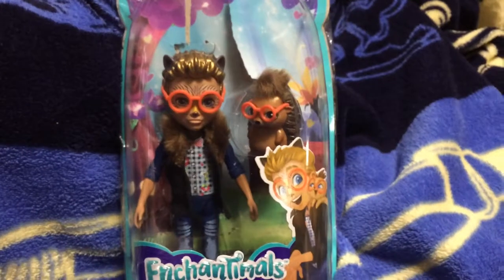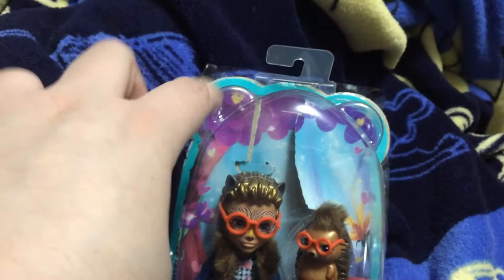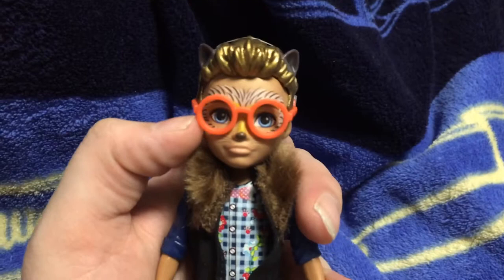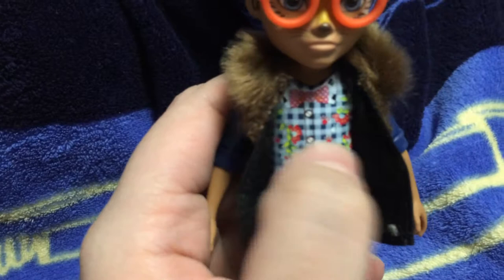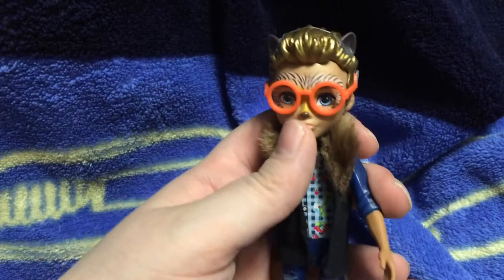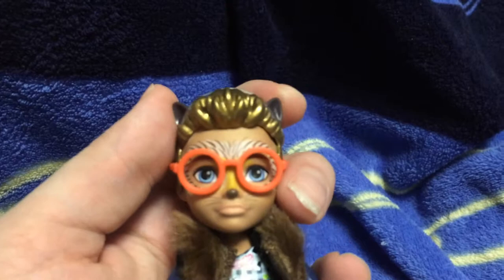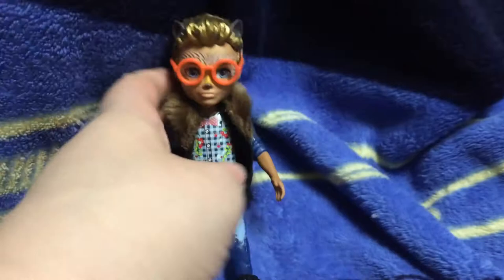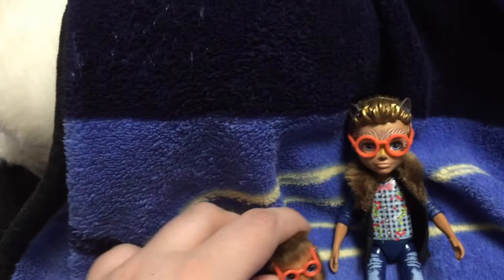Enchantimals Hixby review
Review time! Today we will be reviewing Hixby from the Enchantimals series.